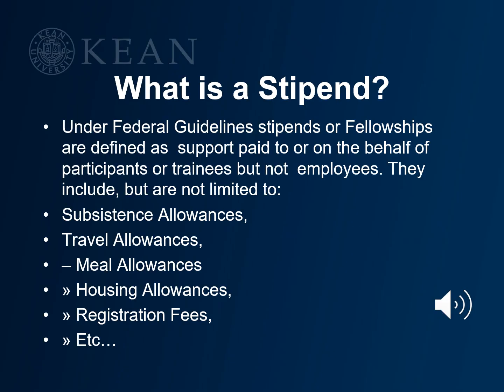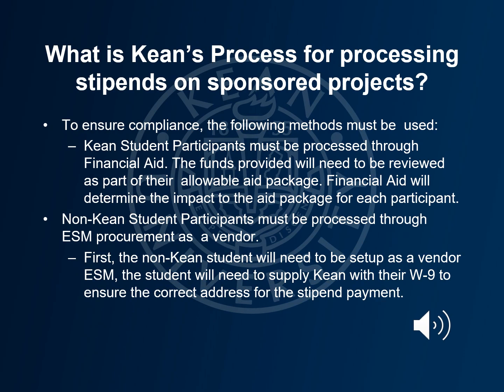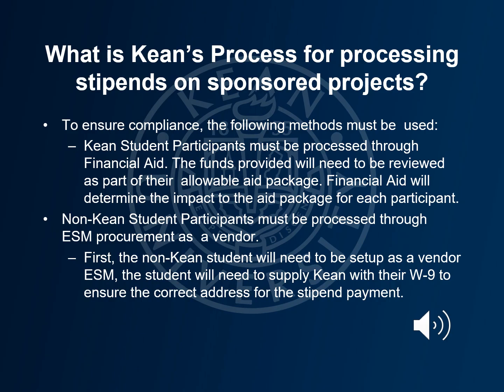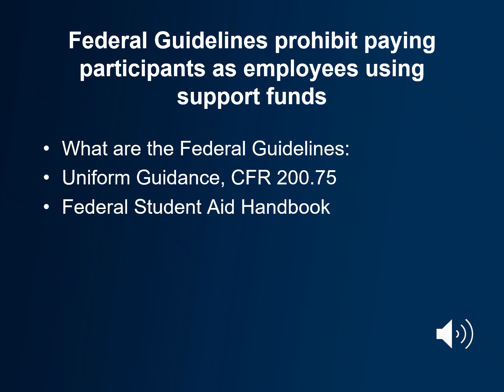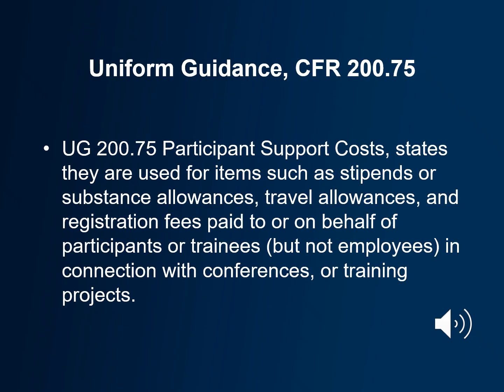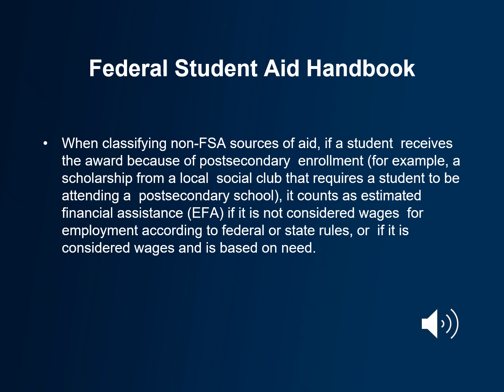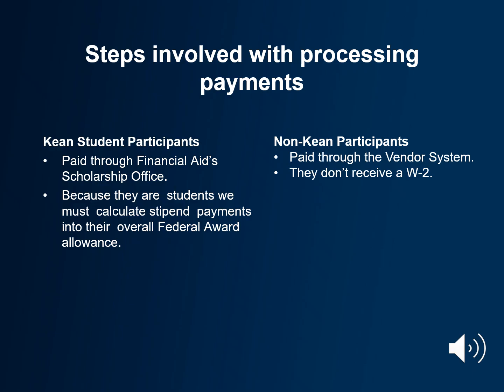Kean Participant Support